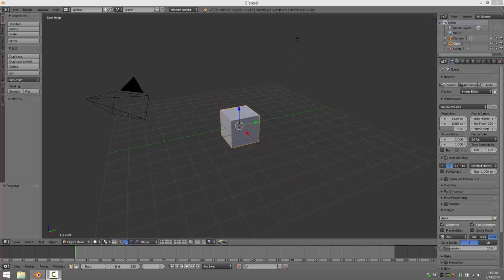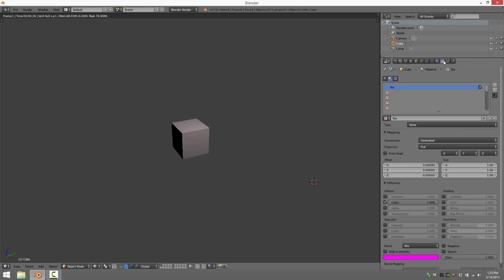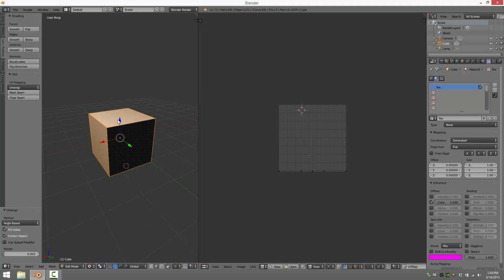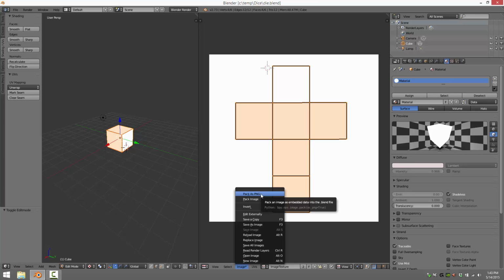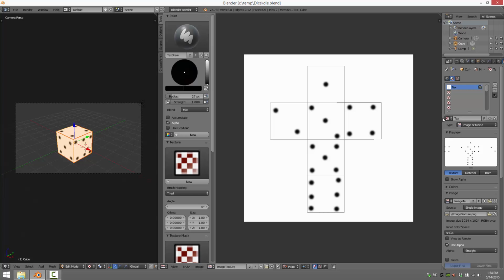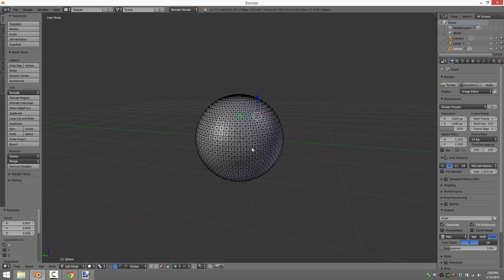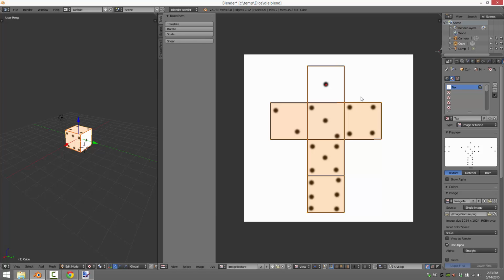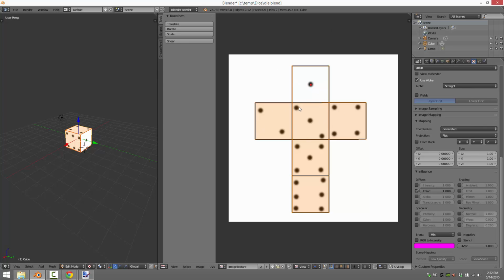An Hour With Blender: Learning materials, texturing and UV maps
In the ongoing Hour with Blender series, we spend 1 hour (and 8 minutes... sorry) learning a specific task in Blender.

In this episode we cover materials, uvmaps and textures.  Basically the process of adding colour and detail to your 3D model.  We cover the entire process from UV unwrapping your 3D object, generating a material, adding a texture, editing the texture and even exporting.

This series assumes you either know the basics of Blender or have watched the prior two videos.